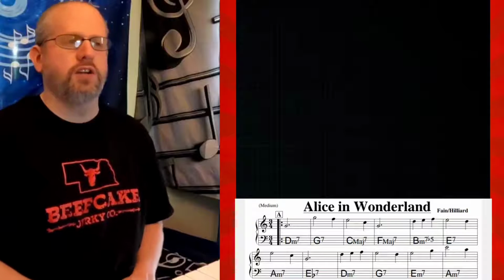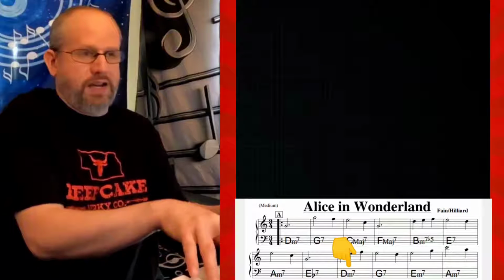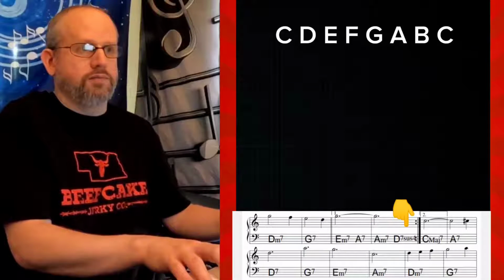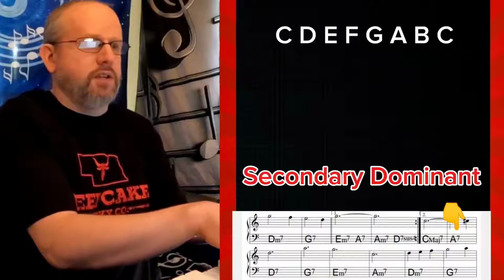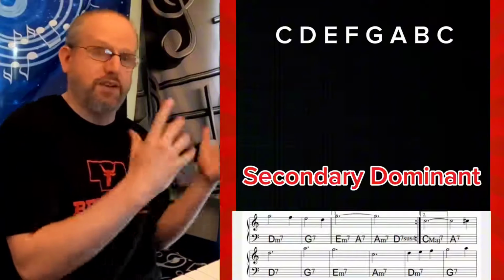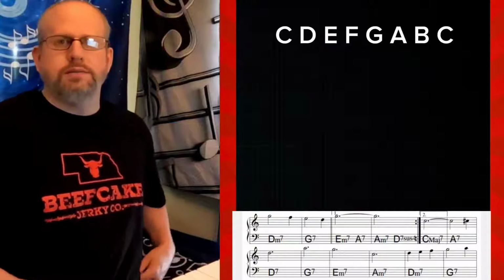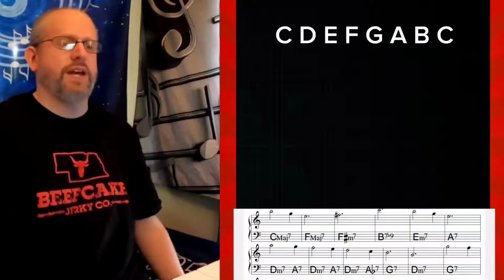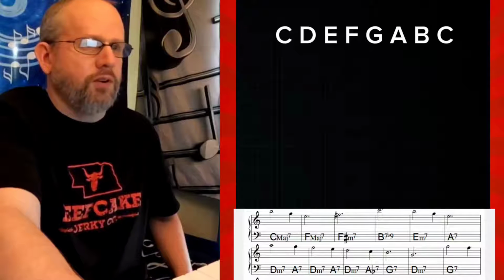MTM | Alice In Wonderland - Harmonic Analysis